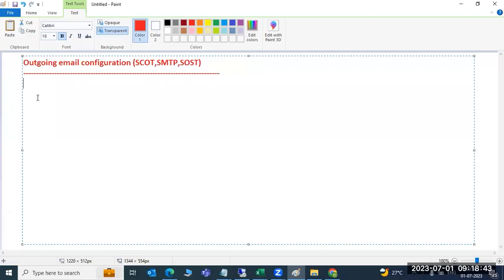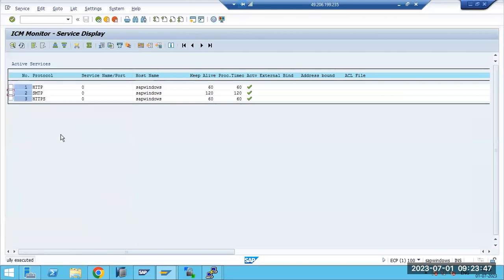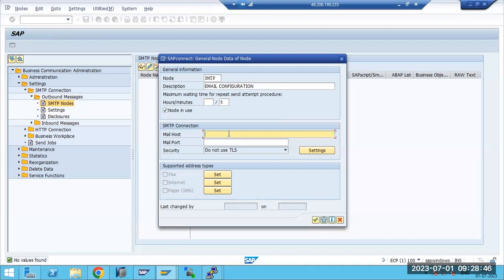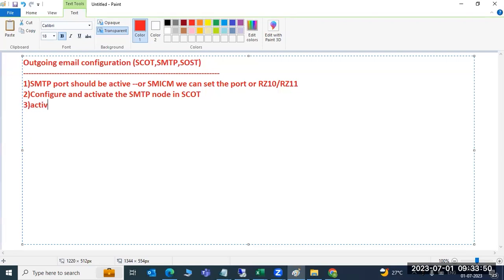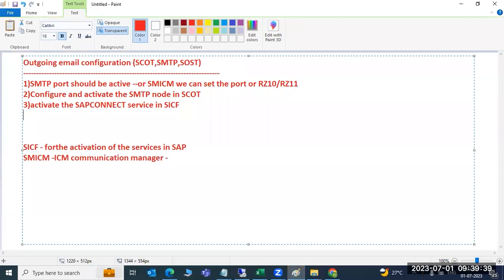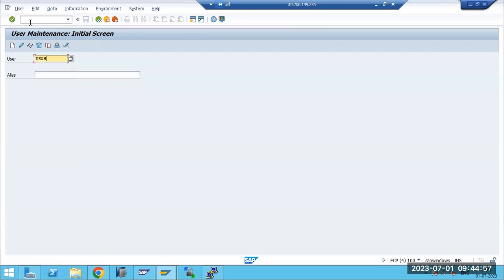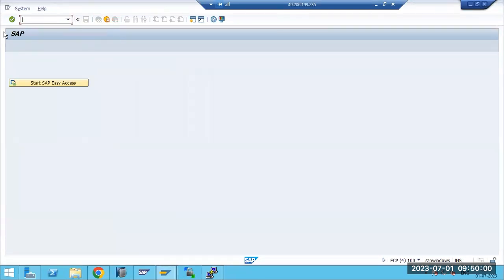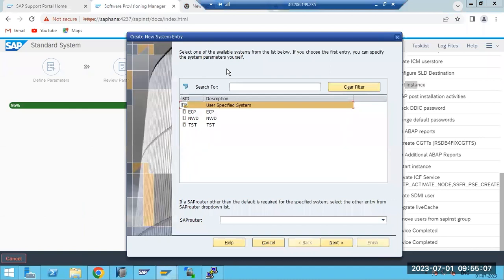SAP OUTBOUND EMAIL CONFIGURATION(SCOT,SMTP,SOST,SICF)